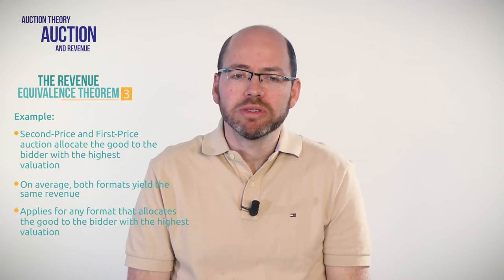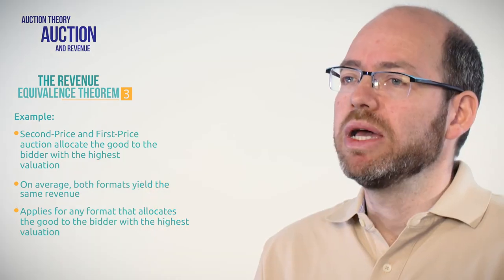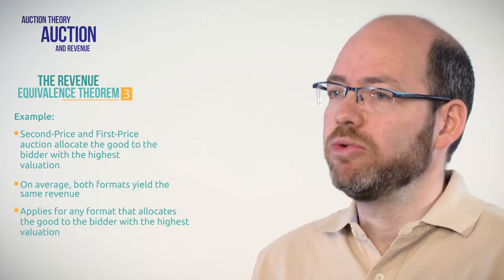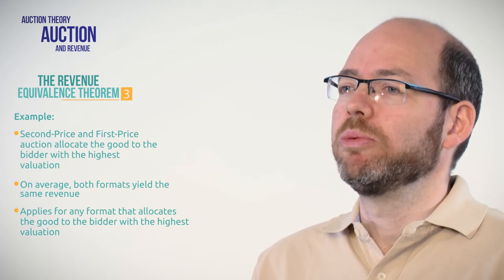ETTINGER / Auction Theory : Auction and Revenue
There are many auction formats with different rules and properties. In order to choose among them, one must first characterize the seller’s objective. In this video David Ettinger takes us through the basics of the Revenue Equivalence Theorem and explains why it is not always possible to disentangle allocation and revenue issues.